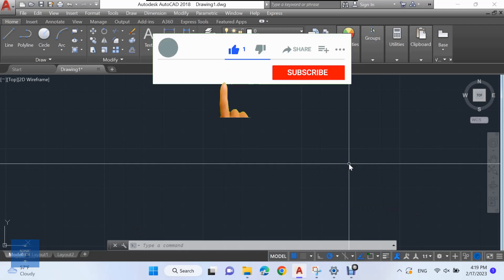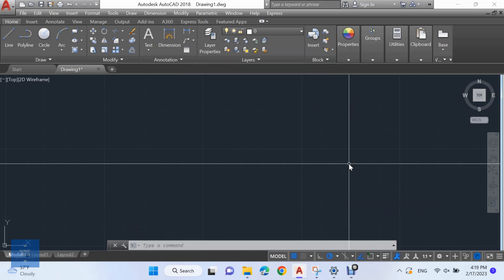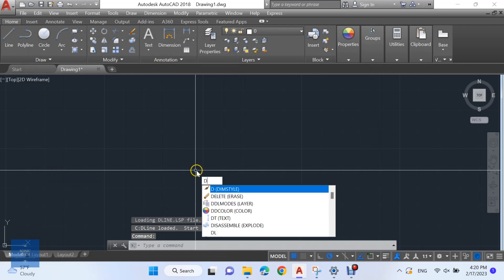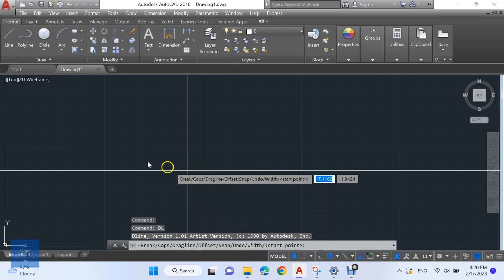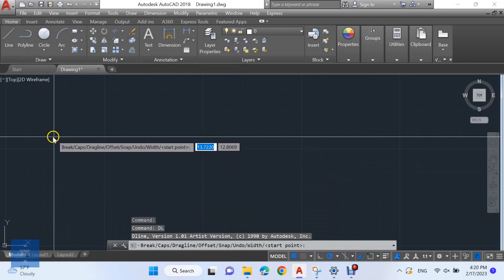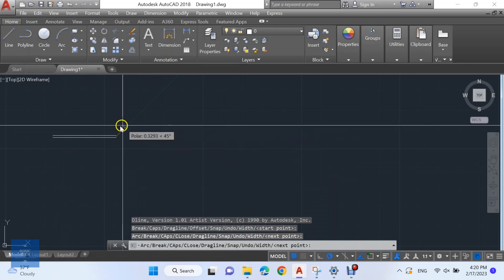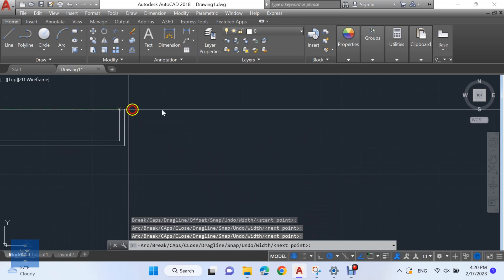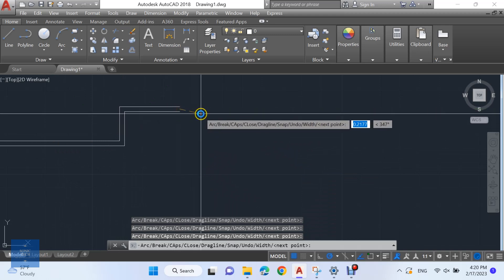How to easily draw double lines or arcs in AutoCAD using an AutoCAD Lisp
Having trouble drawing double lines or arcs in AutoCAD? There is no need to look any further! In this video, I'll demonstrate to you how to draw double lines or arcs in AutoCAD using Lisp.

Learn how to work with AutoCAD to save time and effort while making your designs appear better than ever!

00:00 Intro
00:12 Main Video
02:04 Outro